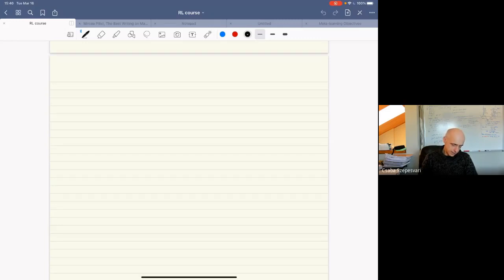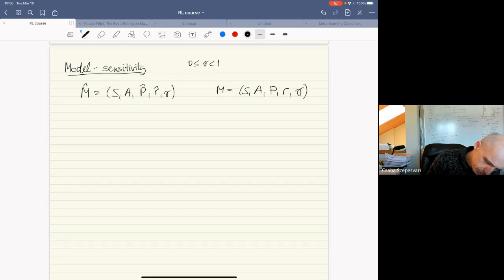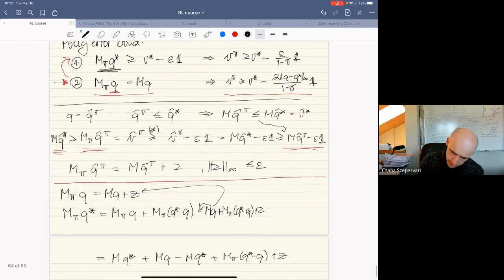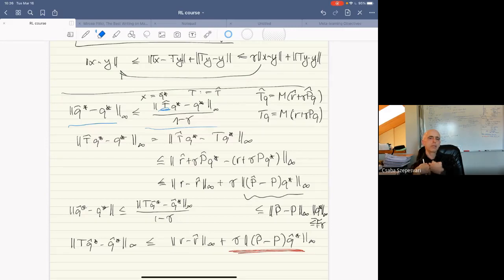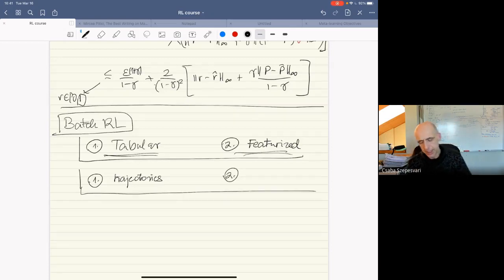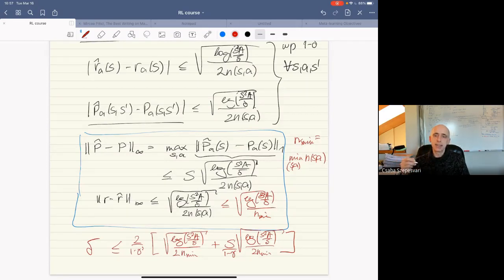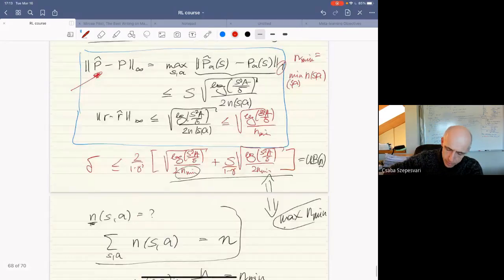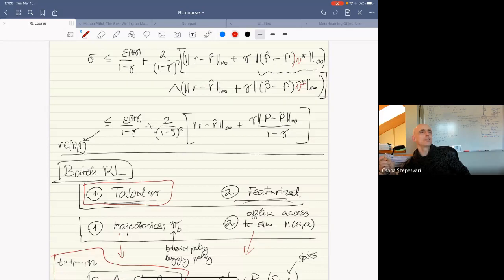Lecture 17 (2021-03-16)